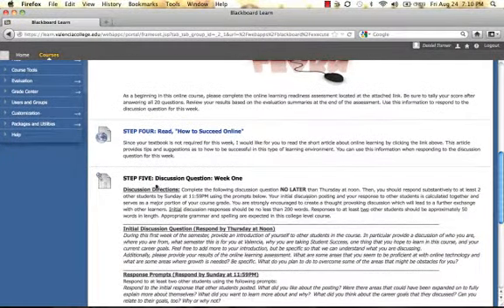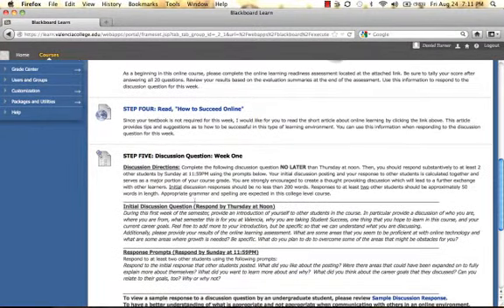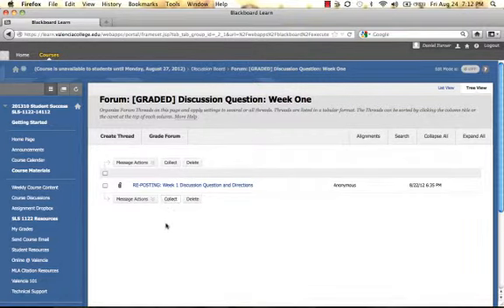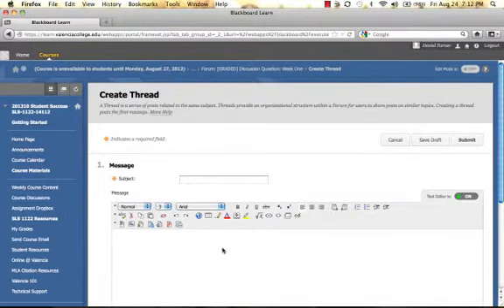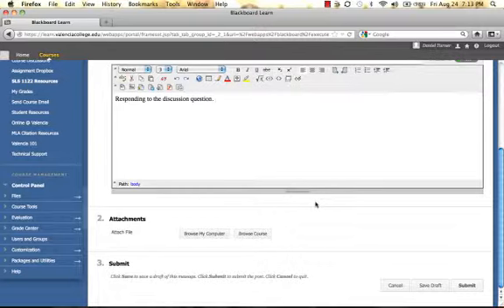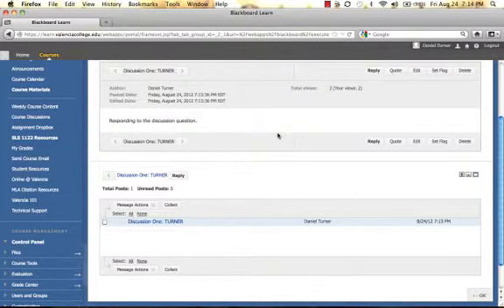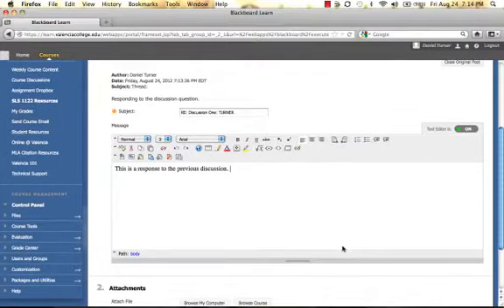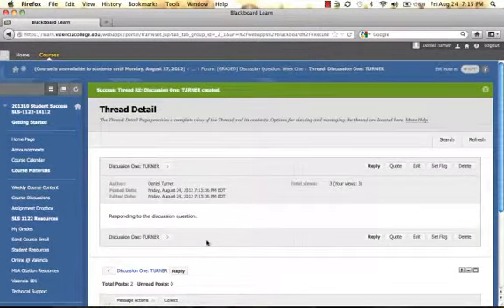Responding to Discussion Questions